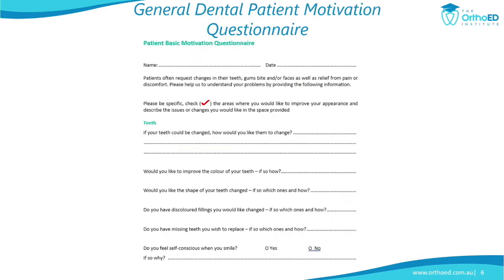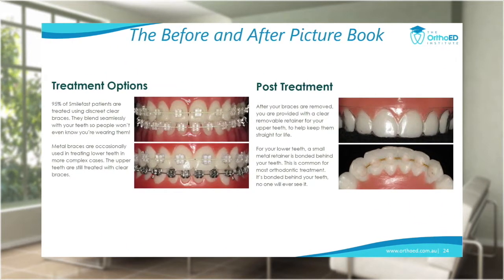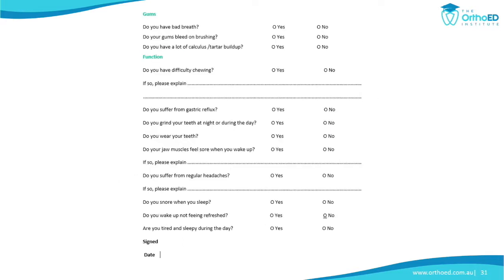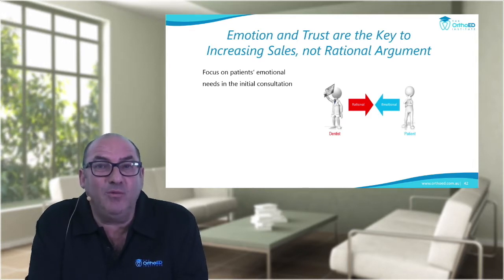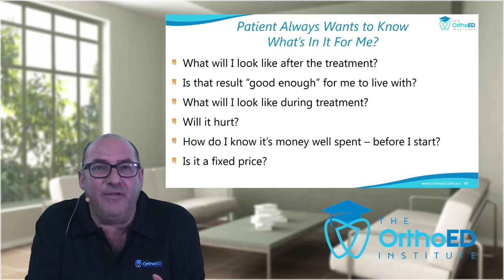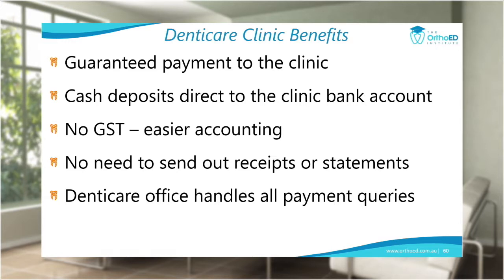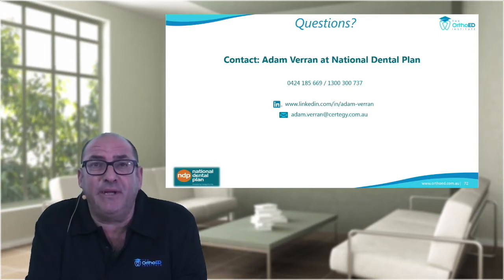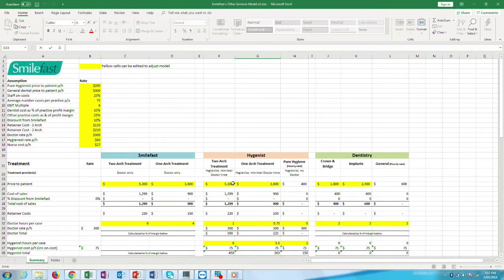OrthoED The New Patient Exam